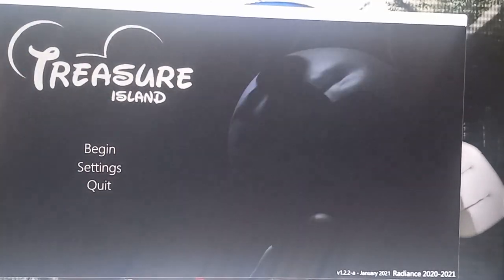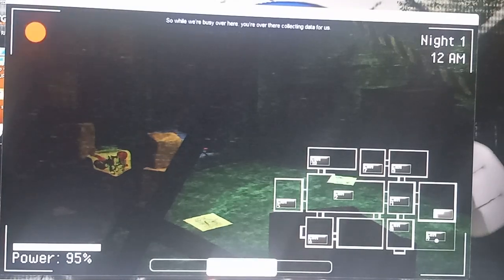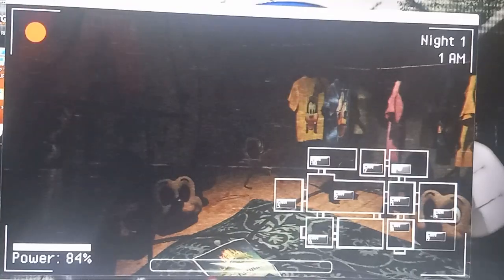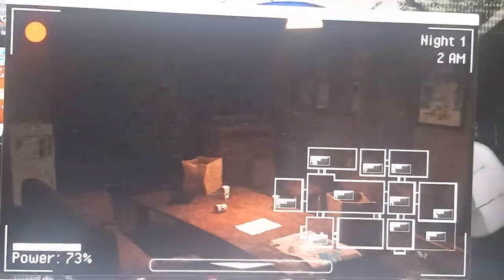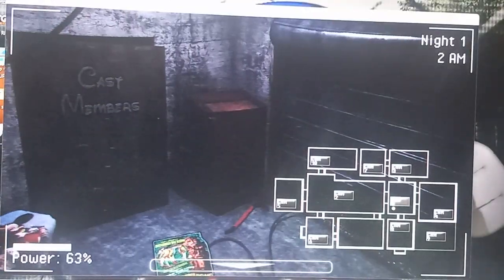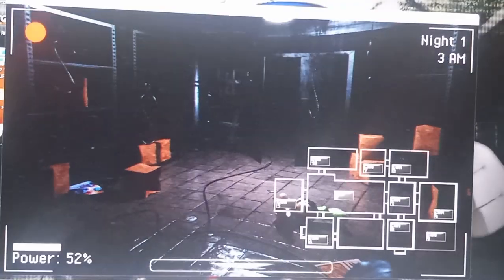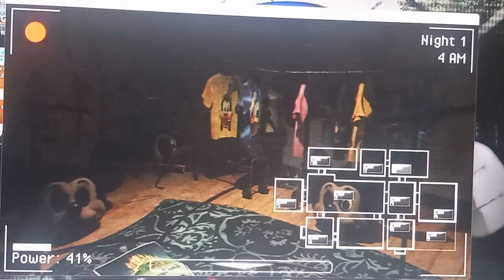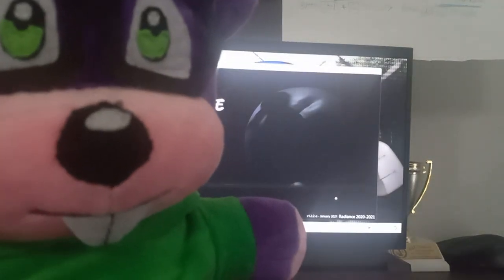Toby plays Five nights at Treasure Island THIS IS NOT DISNEY WORLD